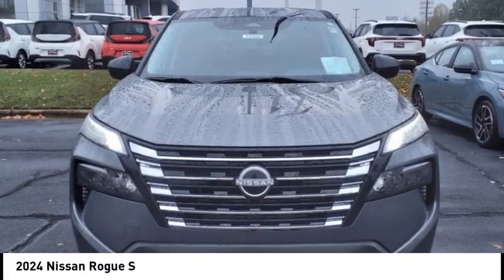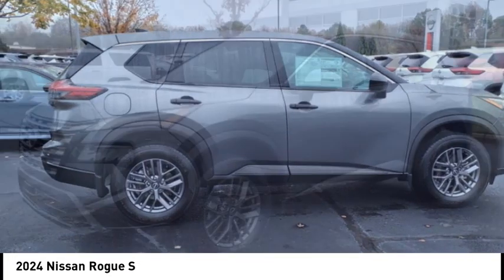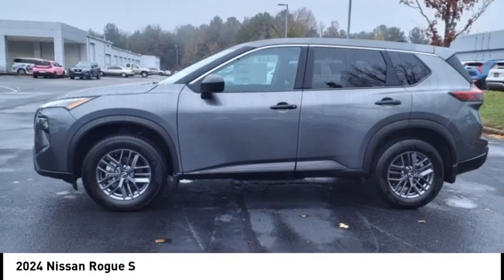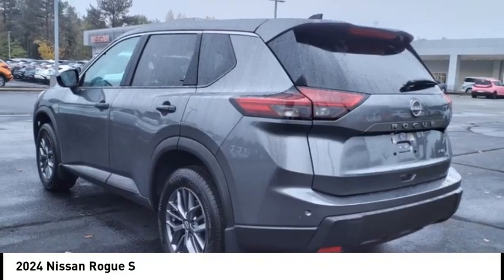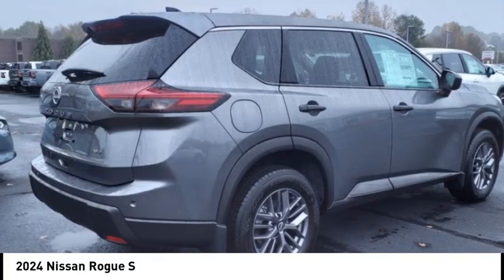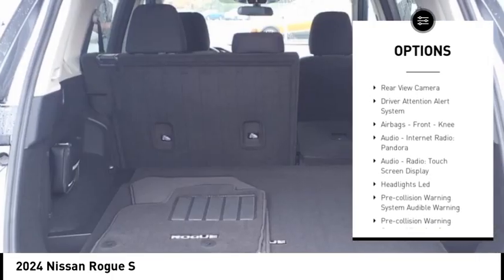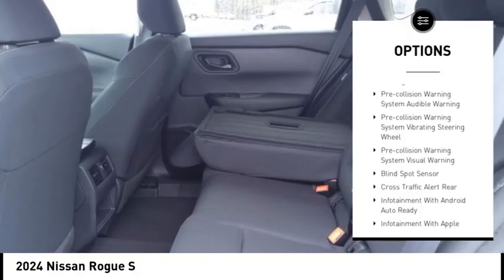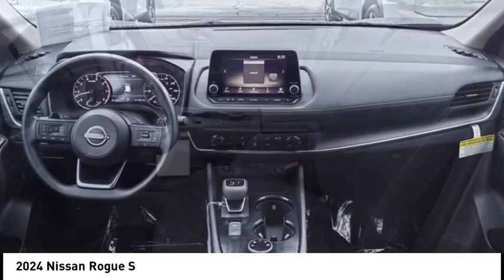2024 Nissan Rogue 13520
2024 Nissan Rogue S

Gun Metallic exterior and Charcoal interior. Blind Spot Monitor, Apple CarPlay, Cross-Traffic Alert, Brake Actuated Limited Slip Differential, Keyless Start, iPod/MP3 Input, Satellite Radio. FUEL EFFICIENT 35 MPG Hwy/28 MPG City! br /br /br /Brand New br /br /KEY FEATURES INCLUDEbr /All Wheel Drive, Back-Up Camera, Turbocharged, Satellite Radio, iPod/MP3 Input, Bluetooth, Aluminum Wheels, Keyless Start, Brake Actuated Limited Slip Differential, Cross-Traffic Alert, Apple CarPlay, Blind Spot Monitor, Smart Device Integration. Rear Spoiler, MP3 Player, Keyless Entry, Privacy Glass, Steering Wheel Controls. br /br /OPTION PACKAGESbr /FLOOR MATS W/1-PIECE CARGO AREA PROTECTOR: seatback protector, First Aid Kit, BLACK SPLASH GUARDS (SET OF 4). Nissan S with Gun Metallic exterior and Charcoal interior features a 3 Cylinder Engine with 201 HP at 5600 RPM*. br /br /EXPERTS RAVEbr /Great Gas Mileage: 35 MPG Hwy. br /br /WHY BUY FROM USbr /BUY WITH CONFIDENCE! Did you know almost every vehicle we sell has a LIFETIME POWERTRAIN WARRANTY A few performance vehicles like the Nissan Z and some European luxury vehicles are excluded. . br /br /While every effort is made to ensure the accuracy of this information, we are not responsible for any errors on this page. Our prices exclude sales tax, registration fees, $789 admin fee. Our price on Nissan Certified vehicles may include rebates for financing with NMAC. Our new Nissan prices include Nissan rebates and NMAC cash back only, which may not be able to be combined with Special APR offers. Rebates are based on the zip code of your residence and may vary by location.